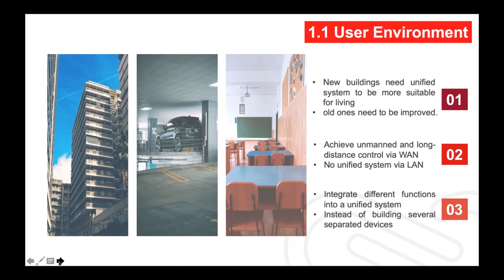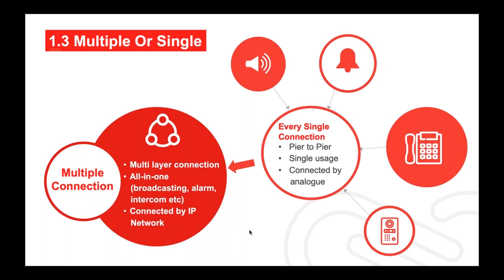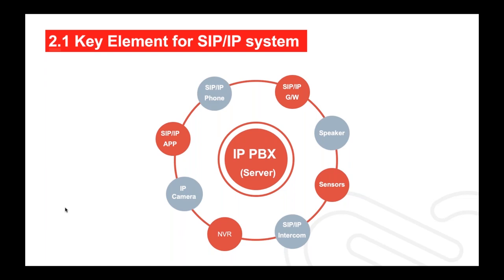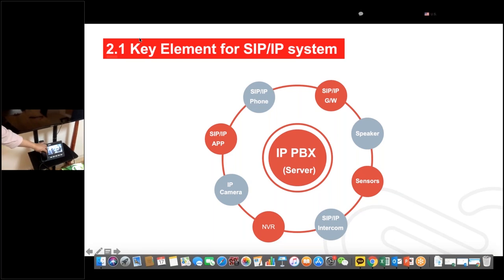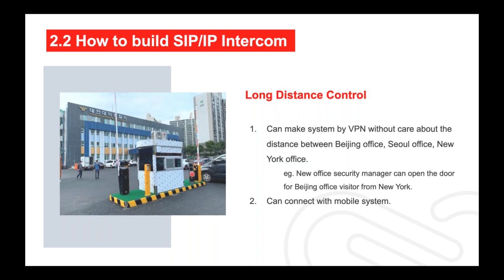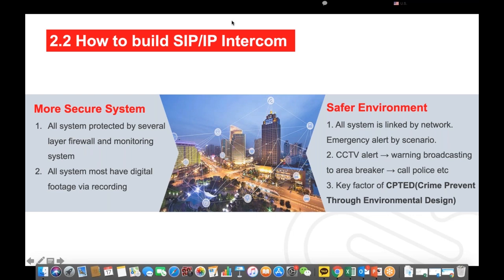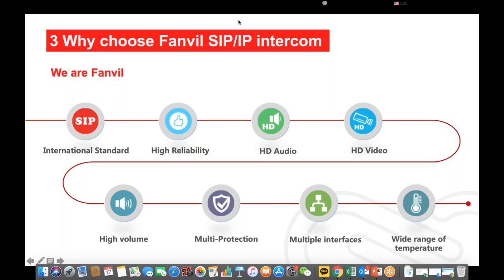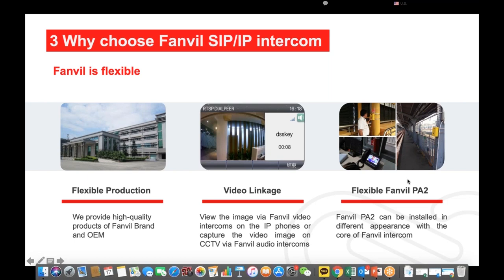Webinar- Why to Choose Fanvil SIP IP Intercom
Jason Kim, Fanvil Marketing Director, would like to present you the different user environment of SIP intercoms and the reason why to choose Fanvil SIP intercoms.

1.Know about the different user environment where SIP intercoms are deployed.
2.Gain insight into the basic establishment of SIP intercom.
3.Learn what Fanvil intercom can provide you and why choose Fanvil.
4.Q & A